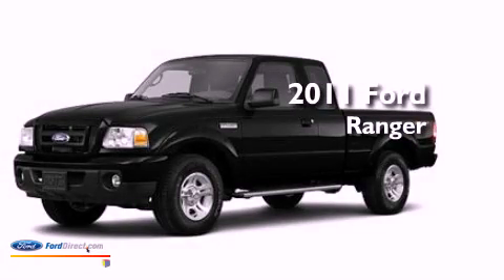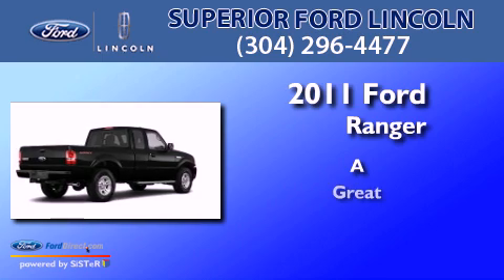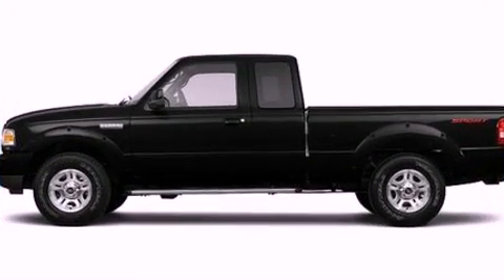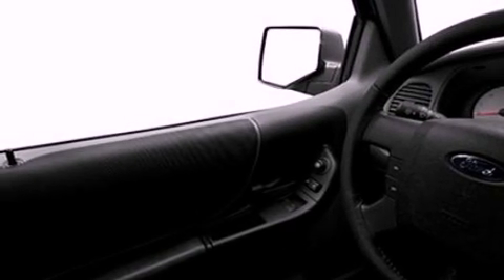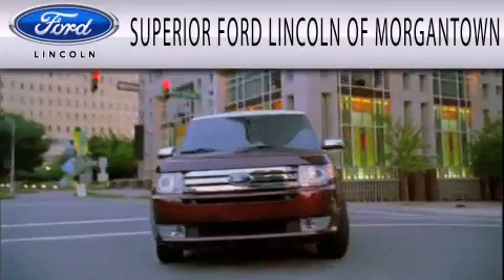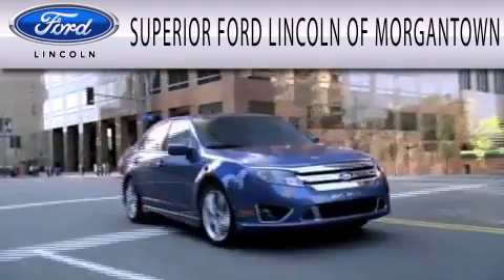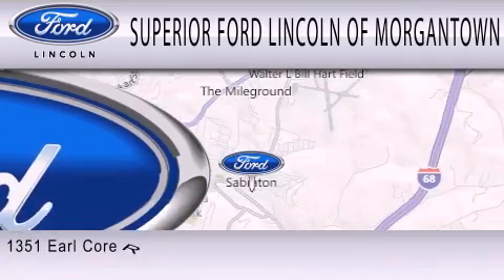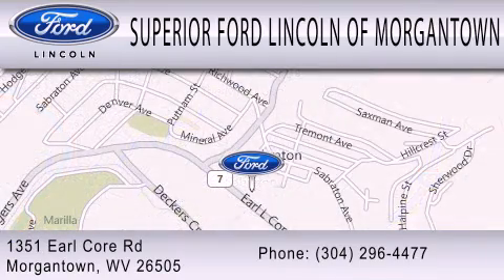Pre-Owned 2011 FORD RANGER Morgantown WV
Year : 2011
 Make : FORD
 Model : RANGER
 Engine : 4.0L V6 12V MPFI SOHC
 Trans . : NOT SPECIFIED
 Exterior : BLACK
 Miles : 21,045

 Stock : F12686A